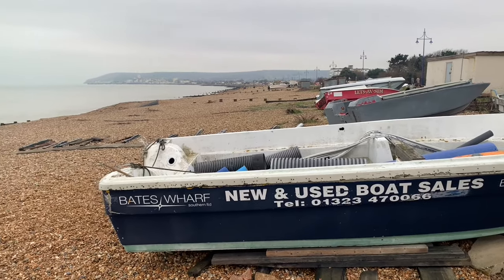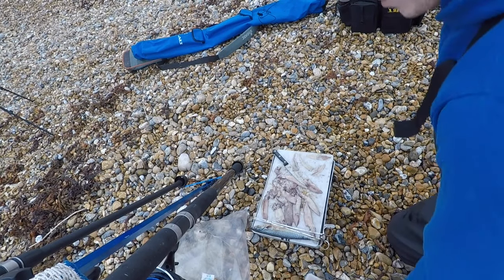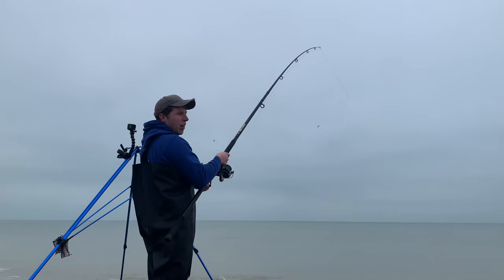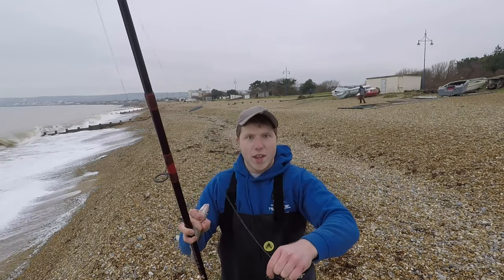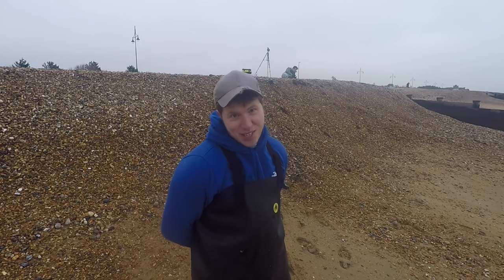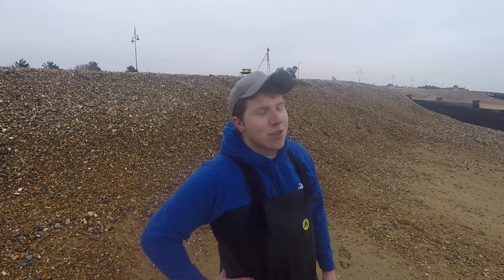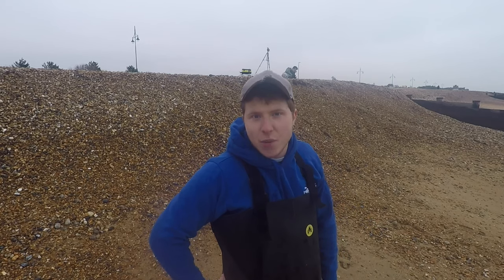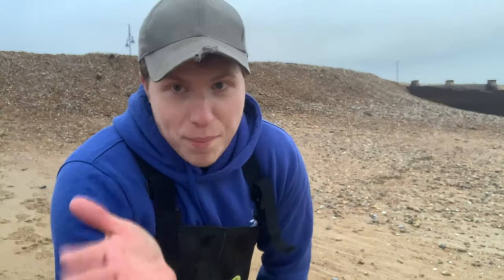SEA FISHING FOR SPECIES UK - Eastbourne - A Eery Febuary Day - 2021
I had finished work at 12:00 and had decided it was a perfect opportunity to go the beach. With a storm just past which consisted of heavy winds and beating rain a gap in the weather window led to Light winds and flat seas which made conditions perfect, the sea was a lovely murky chocolate colour and it had been stirred up ready for the fish to feed (hopefully)

I hope you enjoy the film and please feel free to share what you see and leave a comment behind.  subscribe to the channel and hit the bell icon to be alerted when my next adventure is put up.